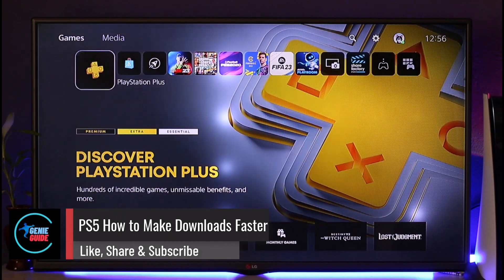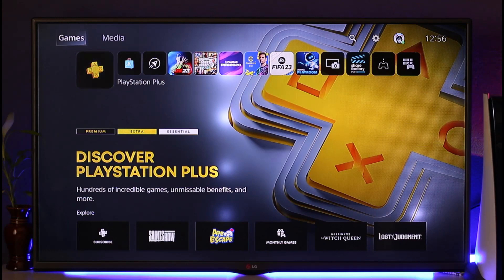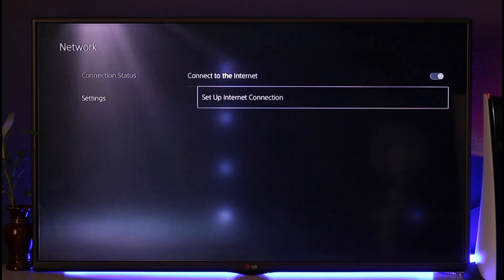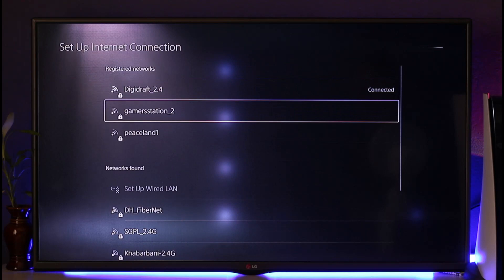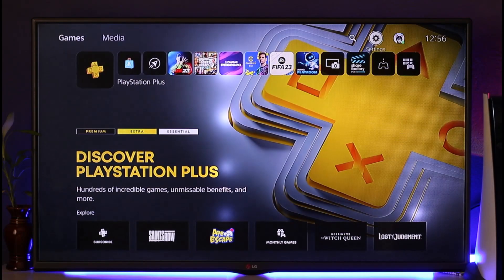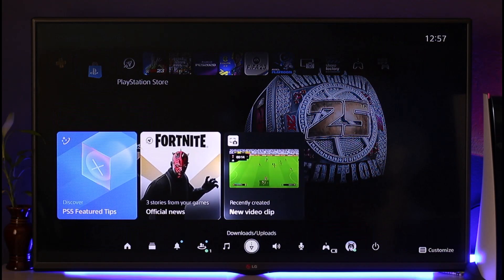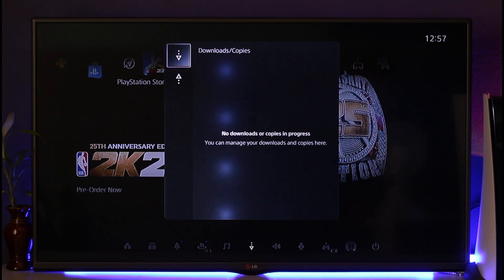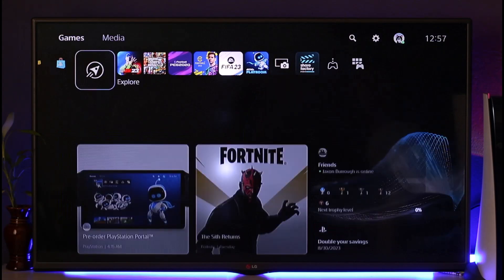PS5 - How to Make Downloads Faster !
In this video, I will show you how to make downloads faster on PS5.

~ Chapters:
0:00 Introduction
0:11 Make Downloads Faster
1:00 Conclusion